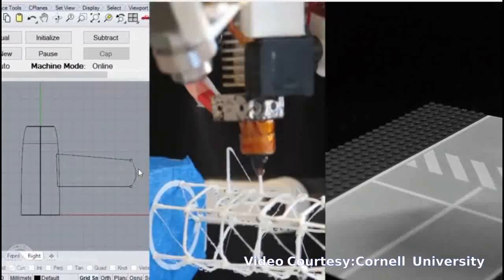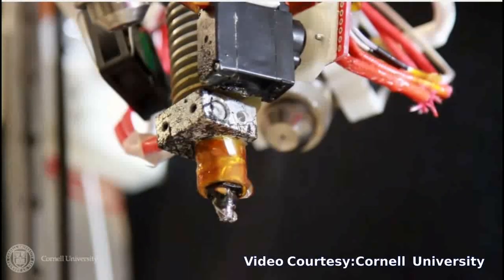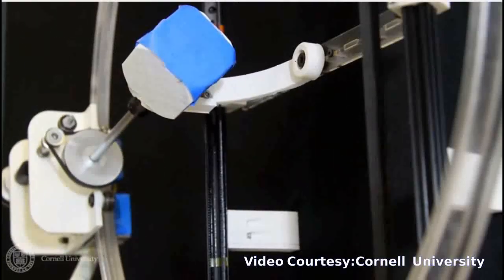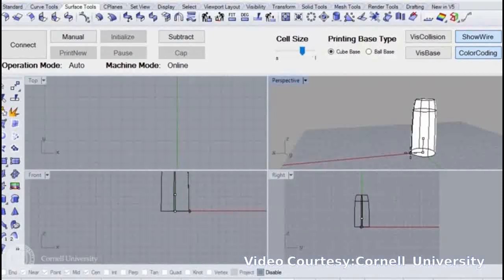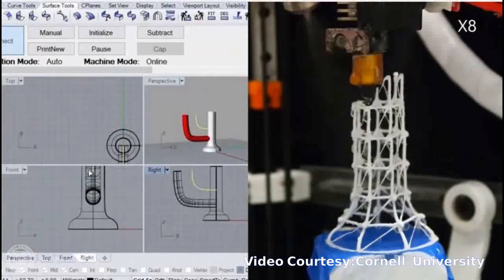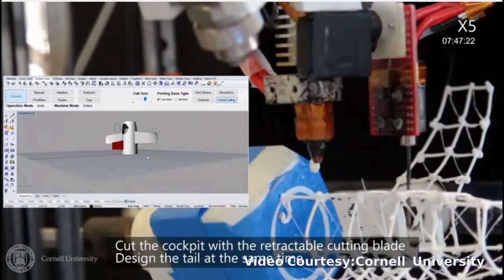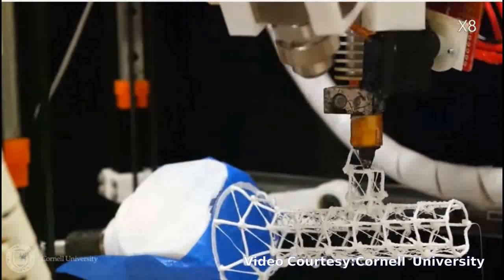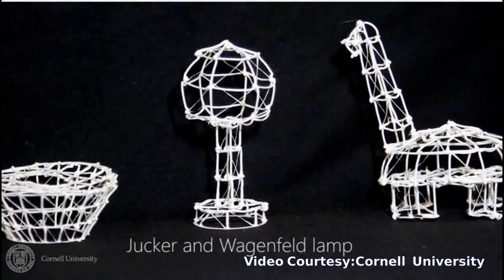‘On-the-fly’ 3-D print system prints what you design, as you design it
3-D printing has become a powerful tool for engineers and designers, allowing them to do "rapid prototyping" by creating a physical copy of a proposed design.
But what if you decide to make changes? You may have to go back, change the design and print the whole thing again, perhaps more than once.

So Cornell researchers have come up with an interactive prototyping system that prints what you are designing as you design it; the designer can pause anywhere in the process to test, measure and, if necessary, make changes that will be added to the physical model still in the printer.
Their system uses an improved version of an innovative "WirePrint" printer.
In conventional 3-D printing, a nozzle scans across a stage depositing drops of plastic, rising slightly after each pass to build an object in a series of layers. With the WirePrint technique the nozzle extrudes a rope of quick-hardening plastic to create a wire frame that represents the surface of the solid object described in a computer-aided design (CAD) file. WirePrint aimed to speed prototyping by creating a model of the shape of an object instead of printing the entire solid. The On-the-Fly-Print system builds on that idea by allowing the designer to make refinements while printing is in progress.
The new version of the printer has "five degrees of freedom." The nozzle can only work vertically, but the printer's stage can be rotated to present any face of the model facing up; so an airplane fuselage, for example, can be turned on its side to add a wing. There is also a cutter to remove parts of the model, say to give the airplane a cockpit.

The nozzle has been extended so it can reach through the wire mesh to make changes inside. A removable base aligned by magnets allows the operator to take the model out of the printer to measure or test to see if it fits where it's supposed to go, then replace it in the precise original location to resume printing.
The software - a plug-in to a popular CAD program - designs the wire frame and sends instructions to the printer, allowing for interruptions. The designer can concentrate on the digital model and let the software control the printer. Printing can continue while the designer works on the CAD file, but will resume when that work is done, incorporating the changes into the print.
As a demonstration the researchers created a model for a toy airplane to fit into a Lego airport set. This required adding wings, cutting out a cockpit for a Lego pilot and frequently removing the model to see if the wingspan is right to fit on the runway. The entire project was completed in just 10 minutes.

Video Courtesy: Huaishu Peng / Cornell University